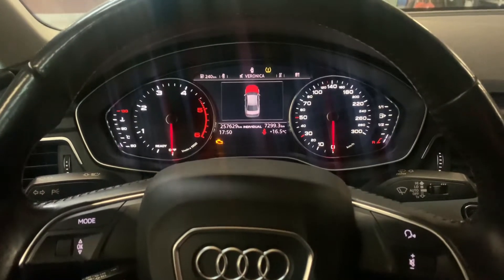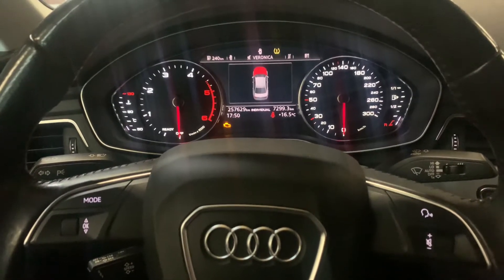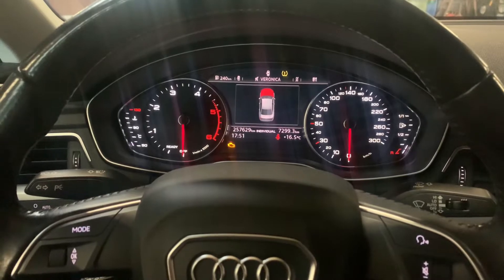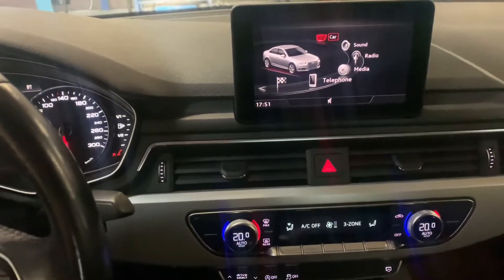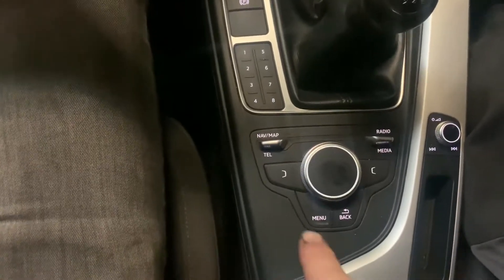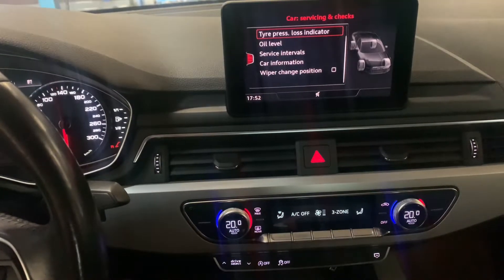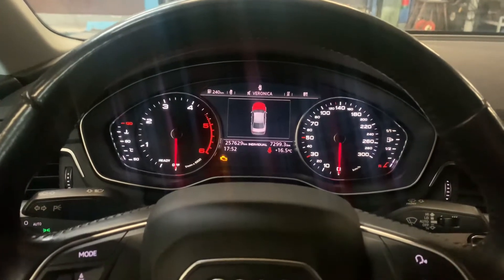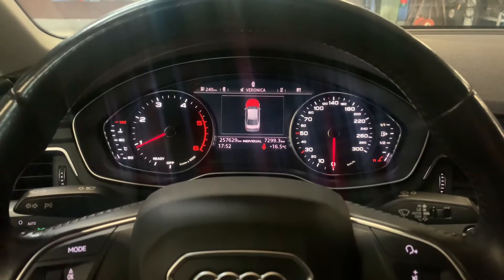Audi A4 2016 flat tyre pressure reset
In this video I will be showing you step by step how to reset a flat tyre indicator on this car manually

BMW service
Mercedes service
Volkswagen service
Toyota service
Kia service
Isuzu service
Jaguar service
Smart service
Subaru service
Nissan service
Renault service
Peugeot service
Fiat service
Audi service
Ford service
Lexus service
Mitsubishi service
Citroen service
Infiniti service
Chrysler service
Hyundai service